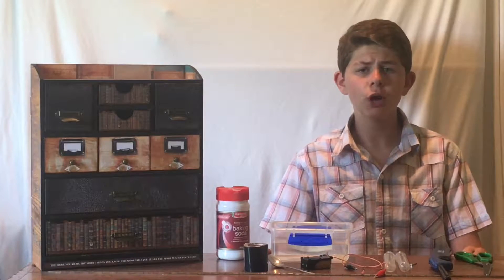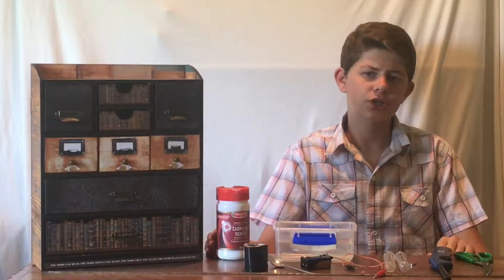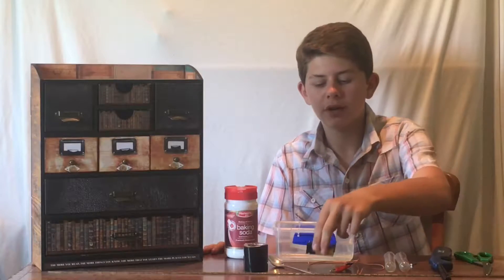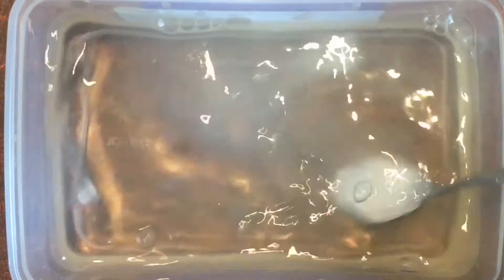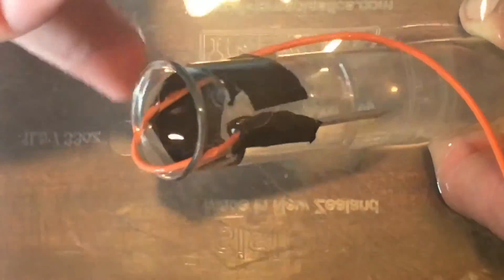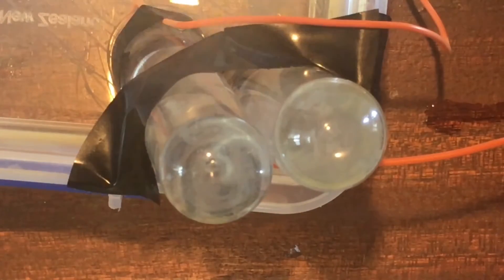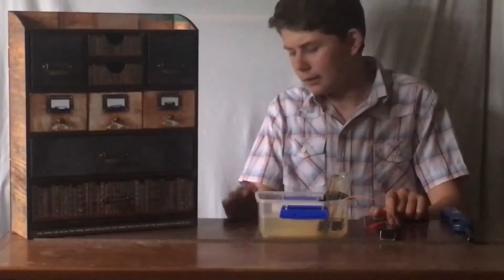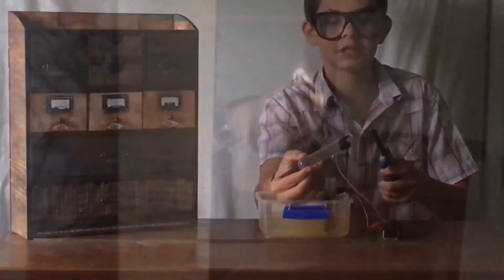How to Explode Water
This video shows how to to use extremely simple equipment to do electrolysis on water, splitting it into Hydrogen and Oxygen gas, and that explode it! This phenomena was first discovered by Jan Rudolph Deiman and Adriaan Paets van Troostwijk, but investigated further by the famous scientist Michael Faraday, as discussed in a previous video

Parts you'll need for this project:

• 2 x Test-tubes or similar (to collect the gasses)
• DC power supply (1.5 volt - 9 volt battery)
• 2 x wires with alligator clips
• 2 x nails
• Container of water longer than Test-tubes are high
• 1tsp of Backing Soda (or Salt if you want Chlorine gas instead of Oxygen)
• Fire Lighter
• Duct-tape/Glue-gun/Solder
• Safety Glasses

Please Note: You are responsible for your own safety so please be careful and please make sure that you only attempt this project if you are a experienced with chemistry safety.